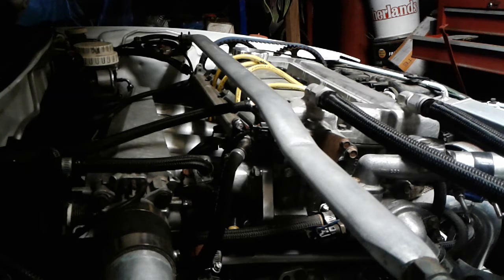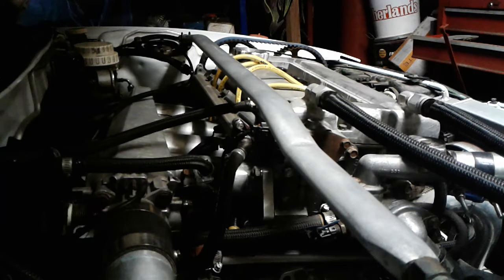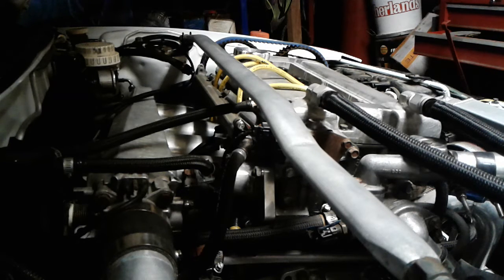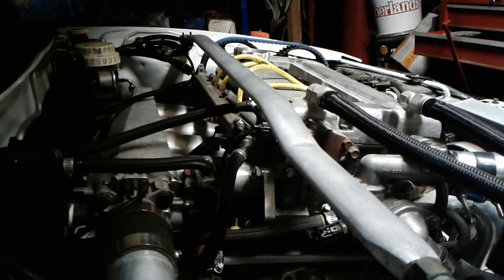1st time turning on | Gst eclipse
Almsot 9 years its been down and today i attempted to try and fire up!

 Scanned with link and turns out its my fuel pump. Could be bad or faulty wire.
 Going to order new one either way to be on safe side.